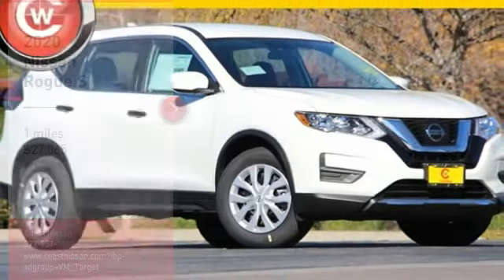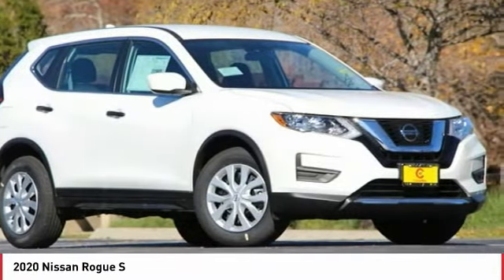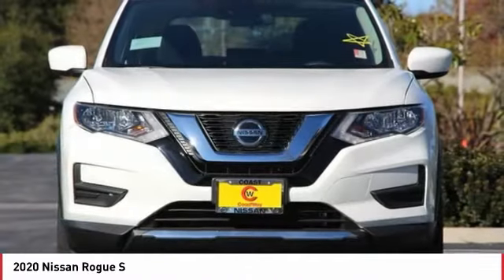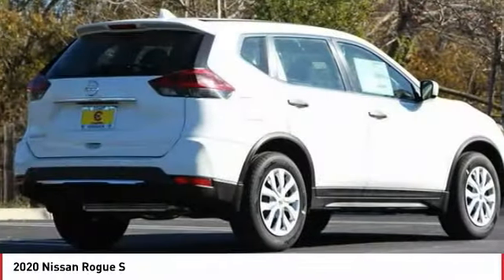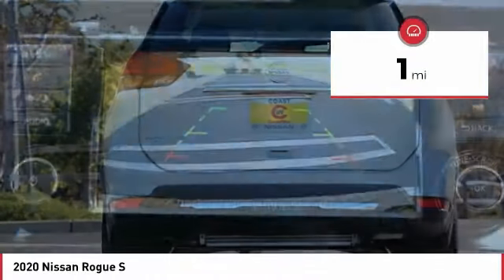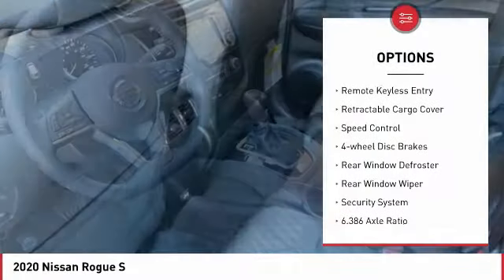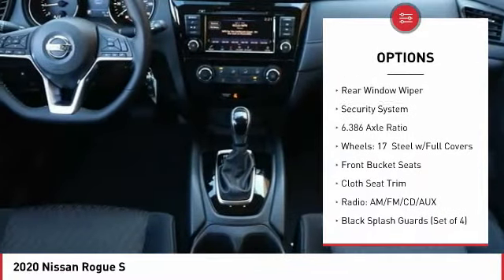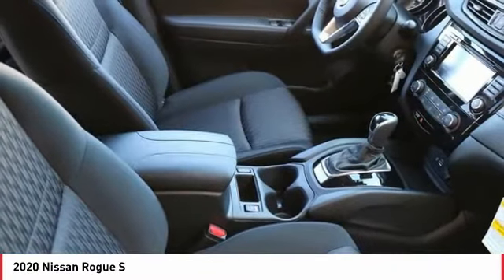2020 Nissan Rogue S FOR SALE in San Luis Obispo, CA N20111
Stop in today for a test drive of this N 2020 Nissan Rogue

Coast Nissan
12150 Los Osos Valley Rd

Priced below KBB Fair Purchase Price! Glacier White 2020 Nissan Rogue S FWD CVT with Xtronic 2.5L I4 DOHC 16V  Recent Arrival! 26/33 City/Highway MPG   All new vehicles come equipped 3M Clear Paint Protection PKG for  395, Door Edge Guards & Door Handle Cup Inserts. Comes with 10 Year Warranty & Free Replacement on 3M PKG, This package is in addition to any and all sale price listed on-line or at dealership. Prices are for purchases financed through NMAC for well qualified buyers. Not compatible with incentivized special rates or a lease. All new vehicles come equipped 3M Clear Paint Protection PKG for  395, Door Edge Guards & Door Handle Cup Inserts. Comes with 10 Year Warranty & Free Replacement on 3M PKG, This package is in addition to any and all sale price listed on-line or at dealership.  Price includes:  2000 - Nissan Customer Cash - Rogue. Exp. 01/31/2020    Vehicle price and availability are subject to change without notice.